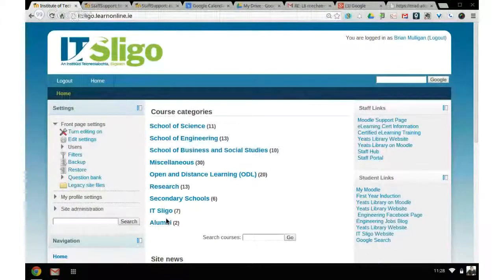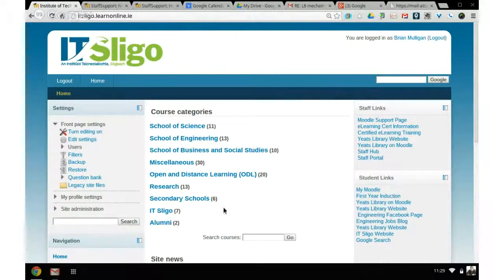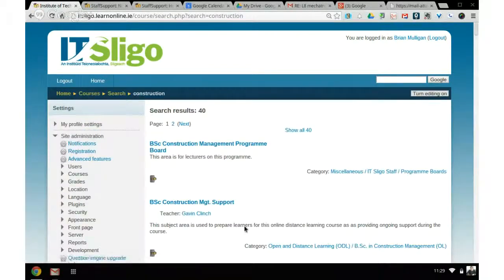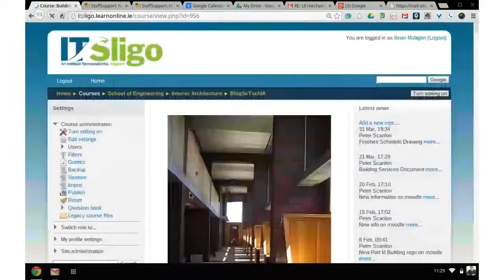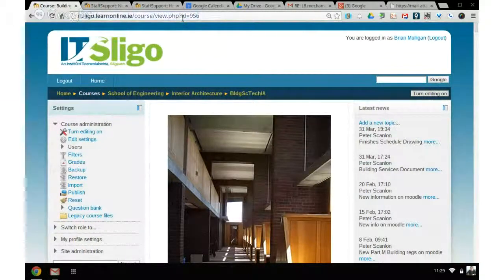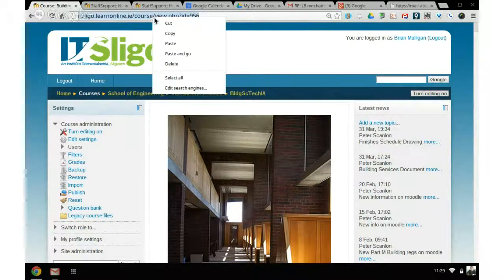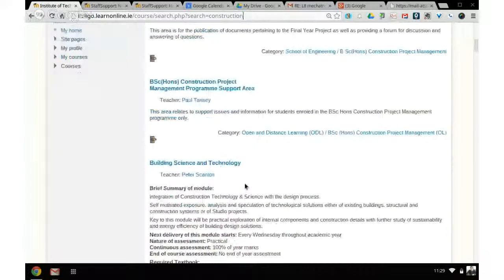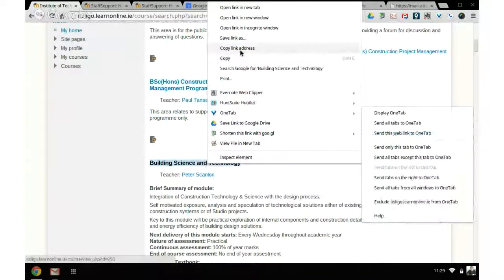Finding the URL(address) of your Moodle module